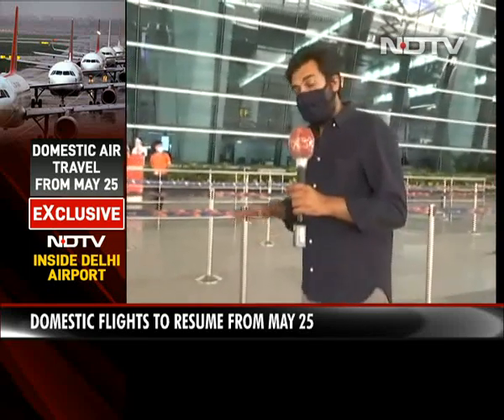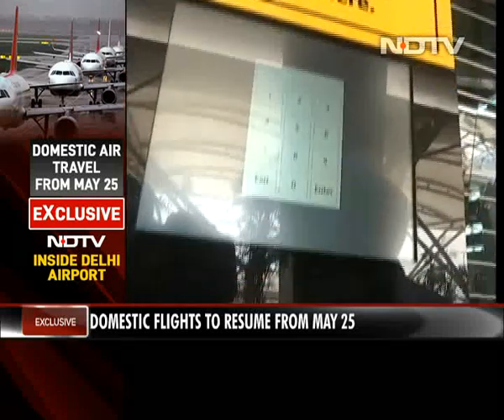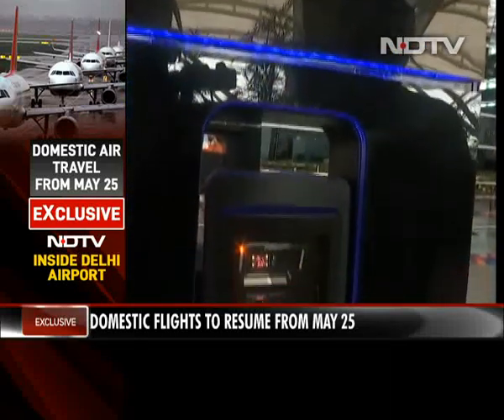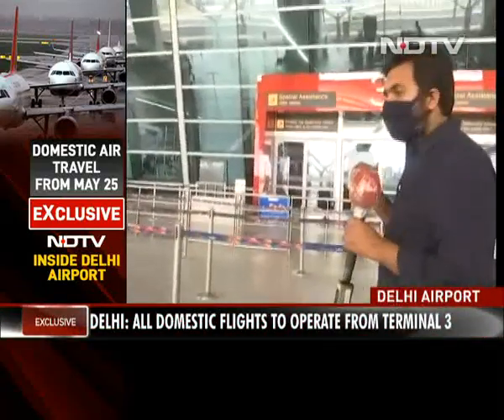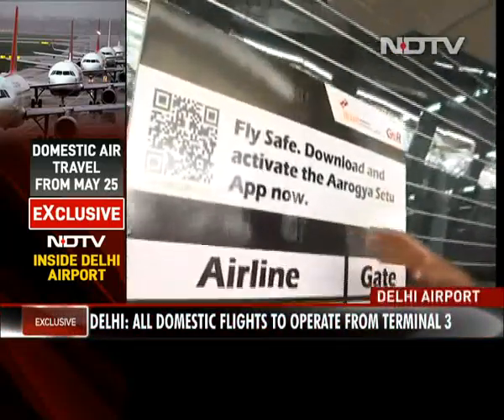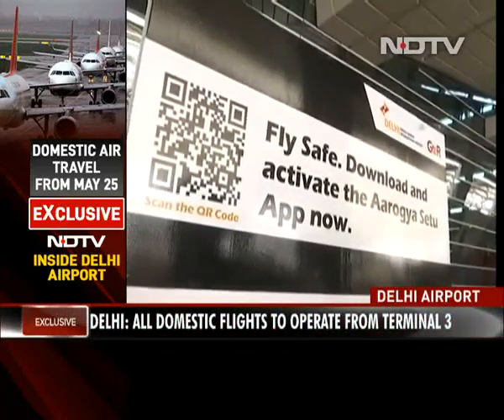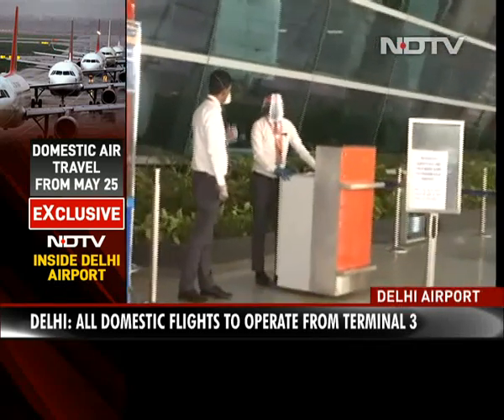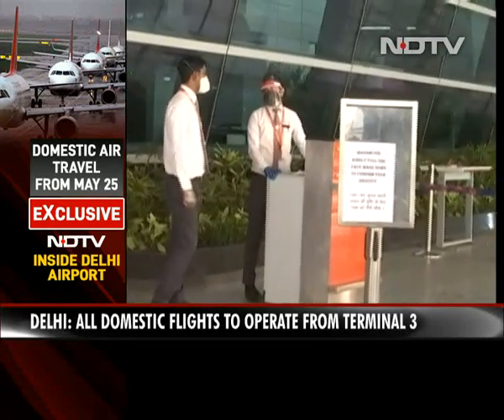What You Need To Know Before Entering Delhi Airport As Flights Resume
Mandatory thermal screening before entering airport terminals, use of face masks for the entire journey and displaying "green" status on the Aarogya Setu app are among the new rules as domestic flights resume from Monday.